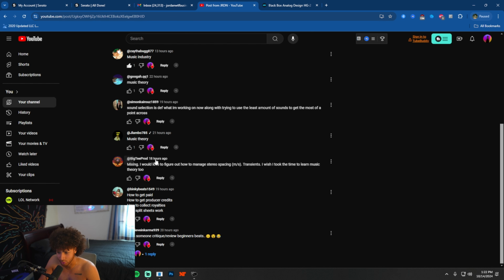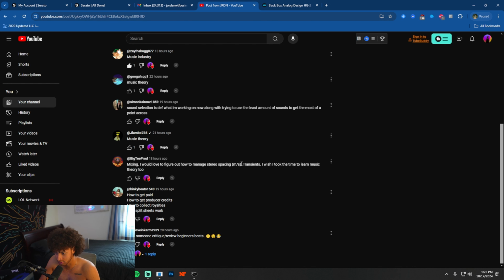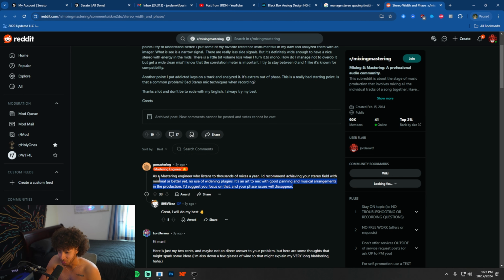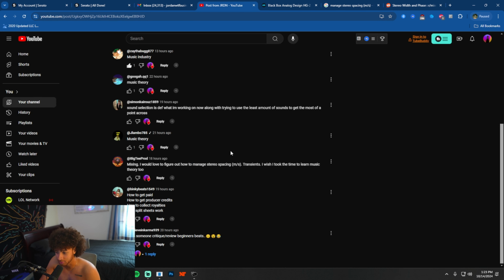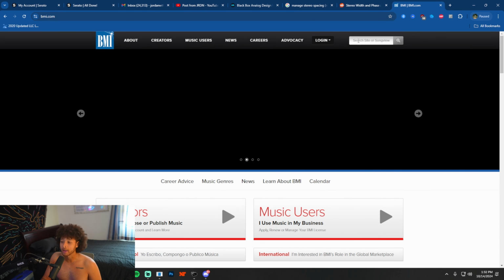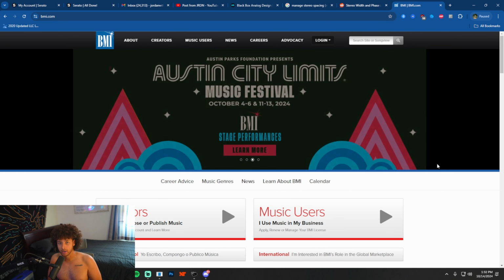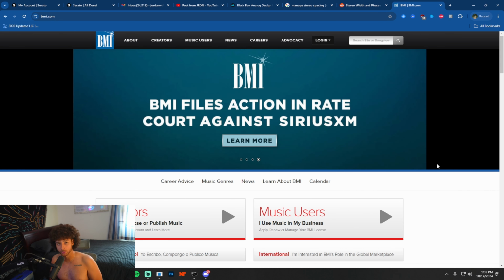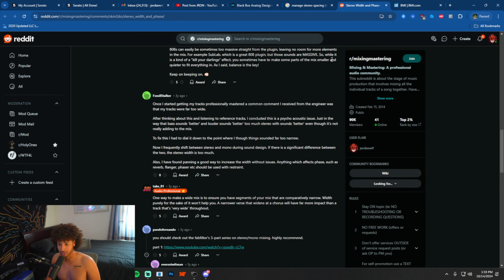industry music producer answers your questions (Q&A)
in this video i'll be looking to answer questions you may have about music in general, comment any questions you have below & I'll make a in depth video on the topic.

0:00 Intro
0:57 How to use less sounds to get your point across
2:29 Music theory (comment for a in-depth vid)
3:34 How to manage stereo spacing
4:40 How to get paid
6:41 How to get producer credits
9:29 How to collect royalties
10:18 How split sheets work & referral
13:28 Comment more questions!